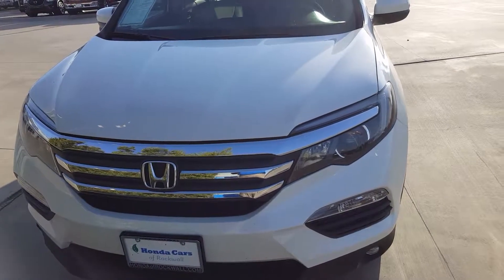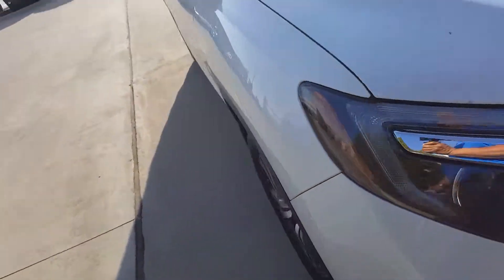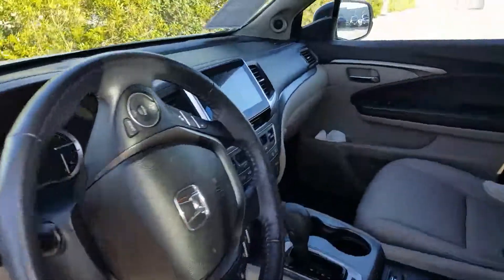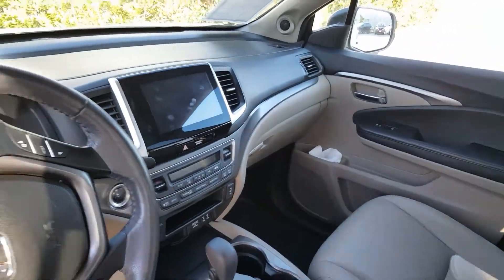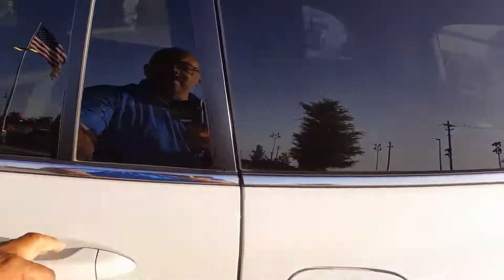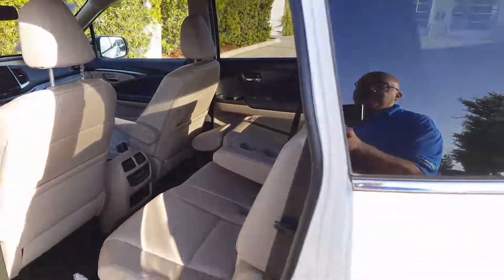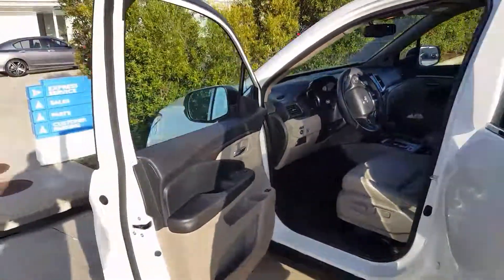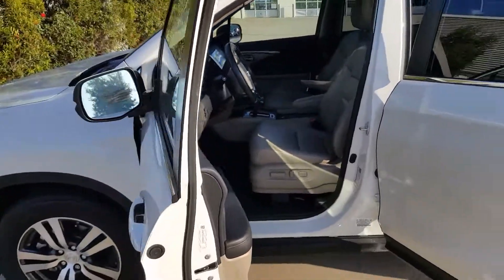2016 Honda Pilot white diamond